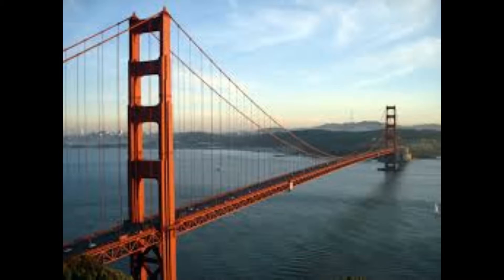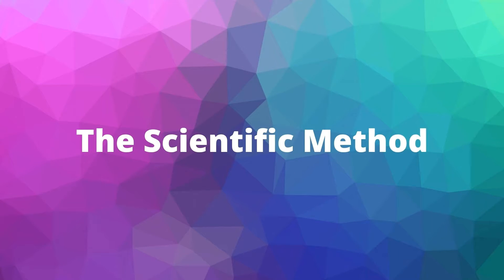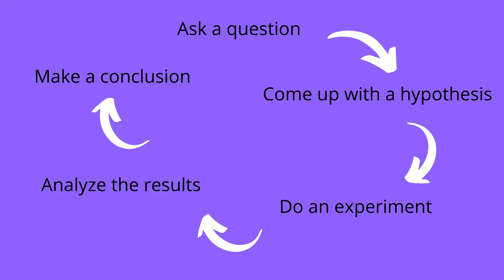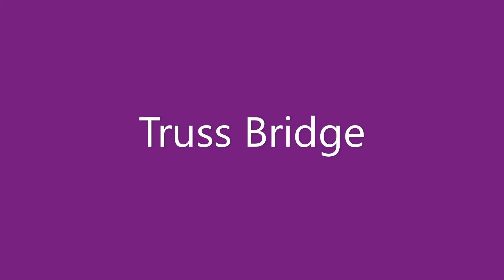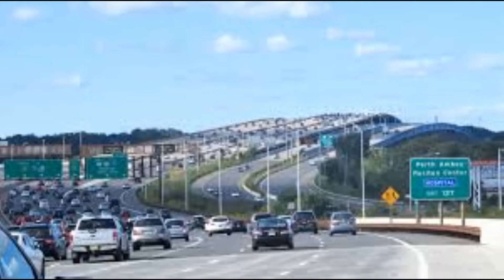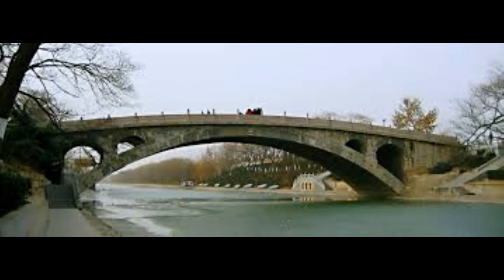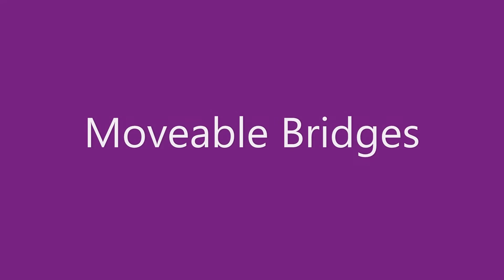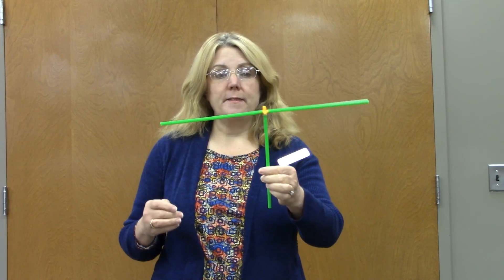Our STEAM Explorers for this month is Bridges.